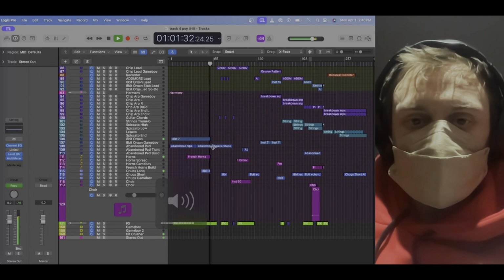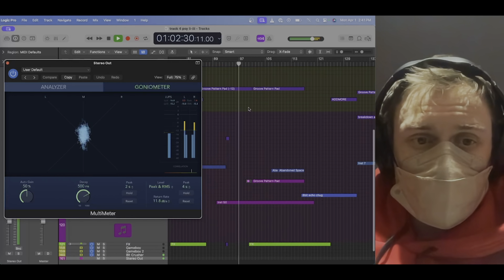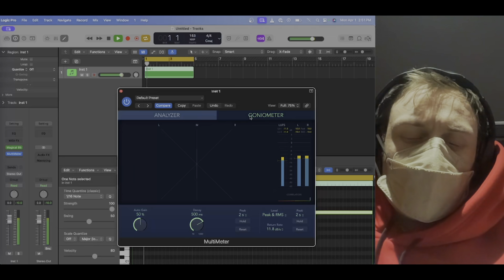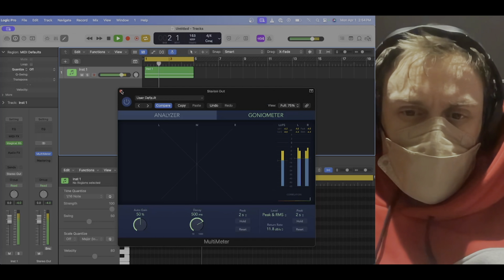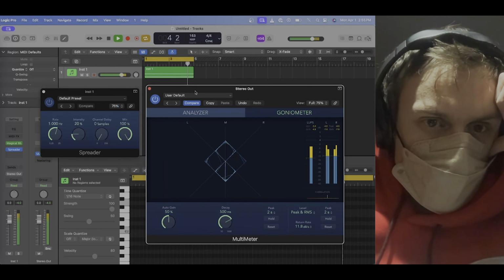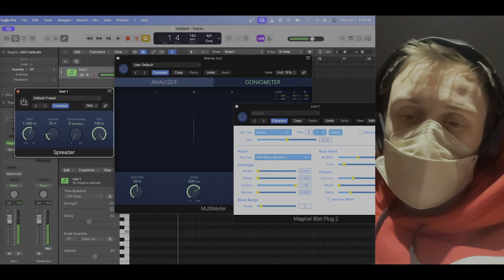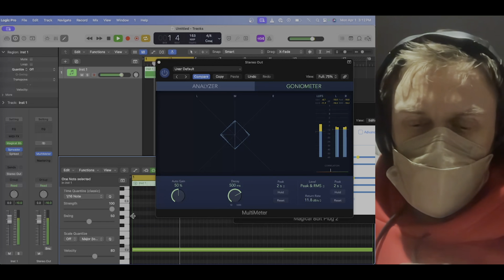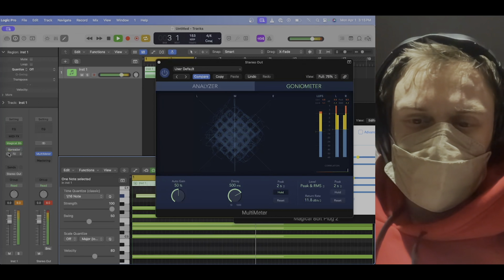Making Shapes in Logic - Day 74 of Producing for a year